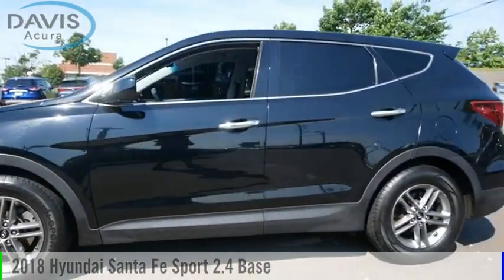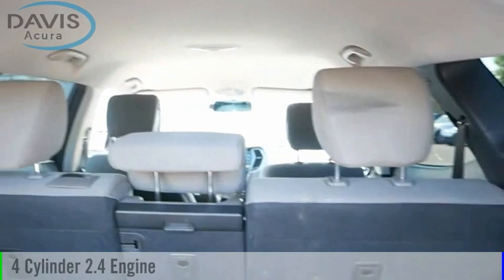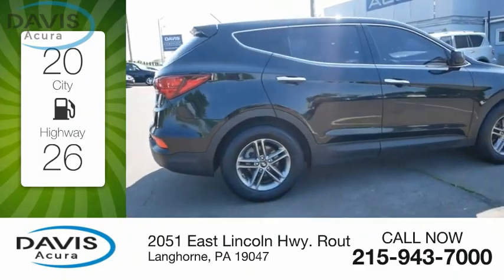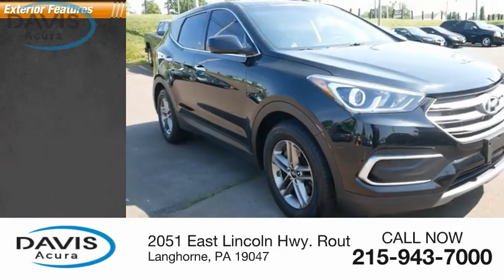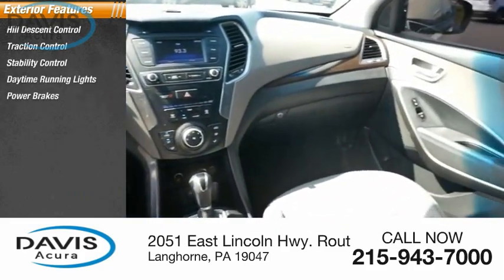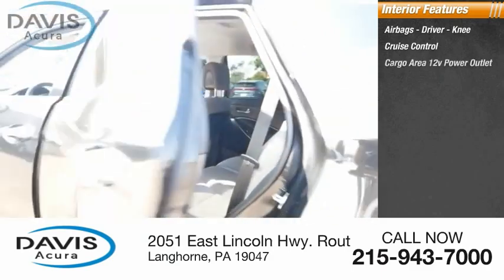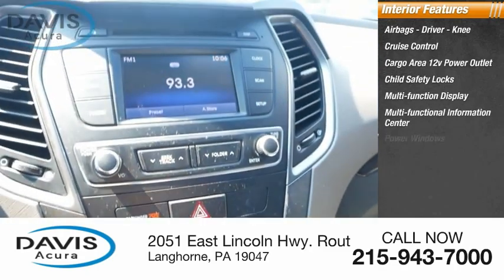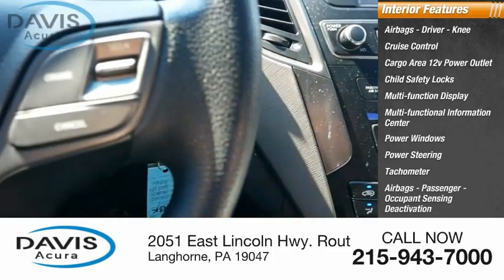2018 Hyundai Santa Fe Sport at Davis Acura in Langhorne Pennsylvania 2043K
2018 Hyundai Santa Fe Sport 2.4 Base

Davis Acura
2051 East Lincoln Hwy. Route1

**RECENT OIL CHANGE!**, ***4CYL - ALL THE POWER - HATES GAS!**, **AWD - NEVER WORRY ABOUT THE WEATHER!**, ALL WHEEL DRIVE, Aluminum Wheels, Backup Camera, Bluetooth, CLEAN CARFAX, Courtesy Lifetime car washes, Courtesy Lifetime PA Inspection, Passed 115 Point Inspection, Power Package, Power steering, Power windows, Remote keyless entry. This vehicle is located at Davis Acura in Langhorne PA. Great Financing and extended service contracts available!! Davis Certified. 90 Day/3000 Mile Powertrain Warranty included or Balance of Factory Warranty. Free Vehicle History Report included. Easy 10 Minute Credit Approvals. Please contact dealer to verify price, options and other vehicle details.Feel the Davis Difference - You will receive Unlimited FREE Hand car washes, whether or not your vehicle is in for service and FREE PA State Inspection! Prices based on dealer financing. Pricing assumes $1,695 Cash or Trade. for additional details, or call us at .All advertised prices do not include dealer installed options, dealer addendum, government fees and taxes, any finance charges, any dealer document preparation charge. for additional details, or call us at .*